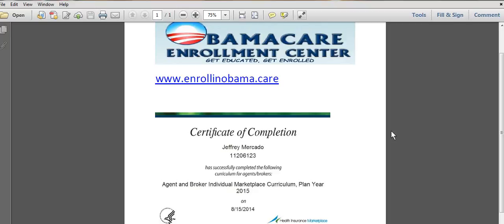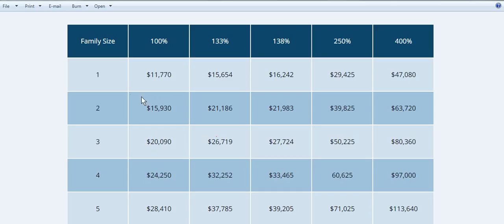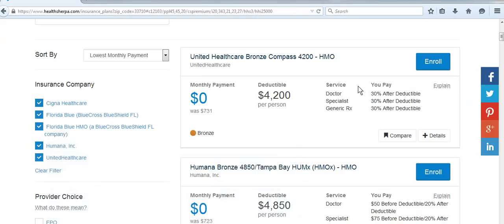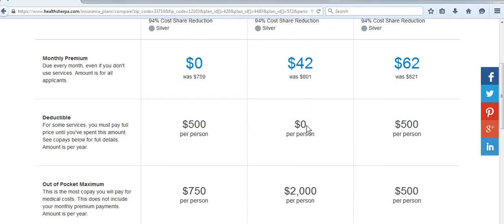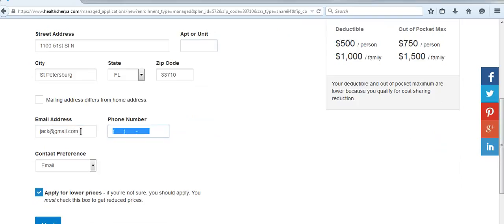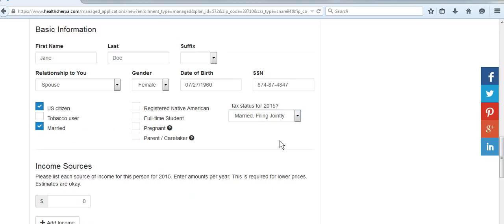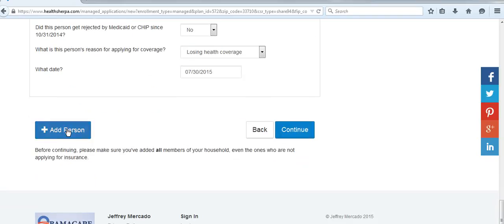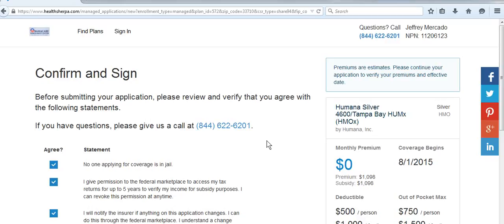How to enroll in the Affordable Care Act aka Obamacare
Informational video on how you can join the over 16 million Americans and get affordable quality healthcare